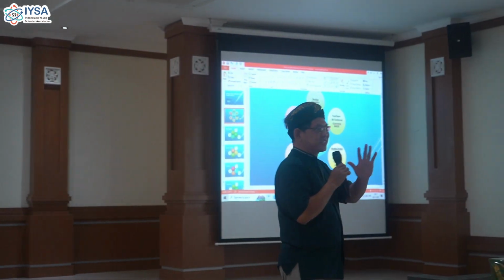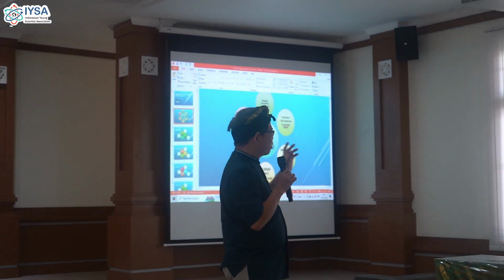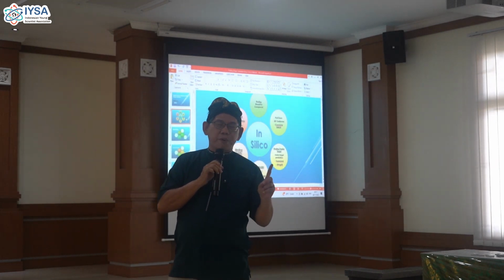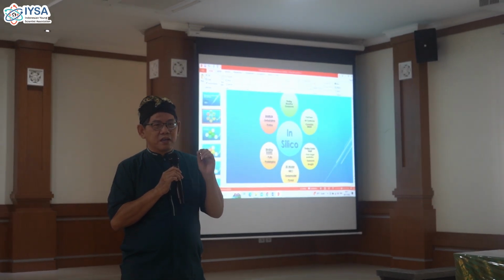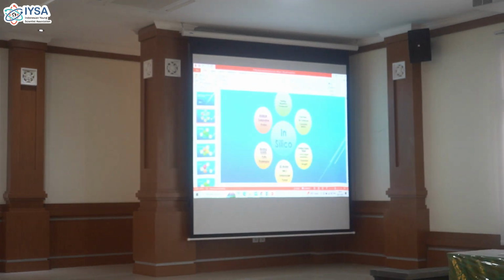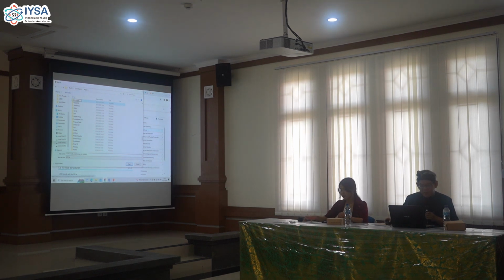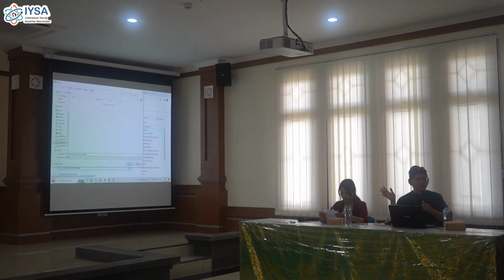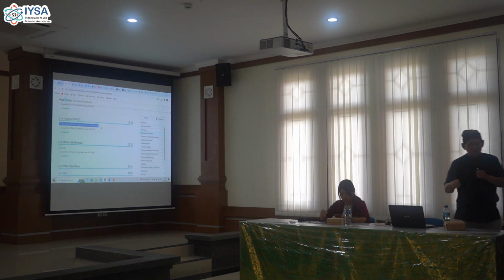SEMINAR ISIF, IIF, NRTC & IRTC DAY 1 WITH MR.YUDA SETIABUDI, ST.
Seminar With Title "FINDING DRUGS CANDIDATE USING IN SILICO METHOD"
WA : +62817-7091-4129